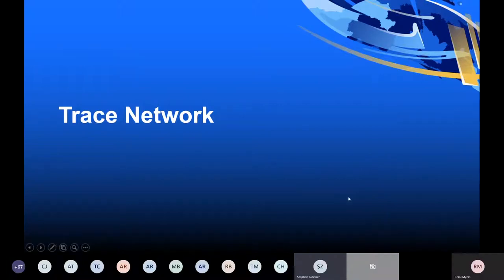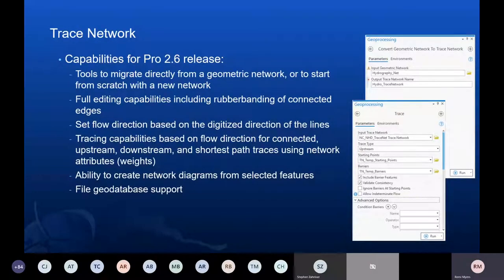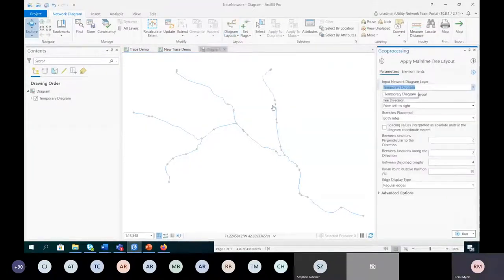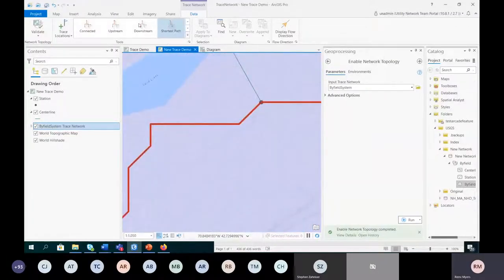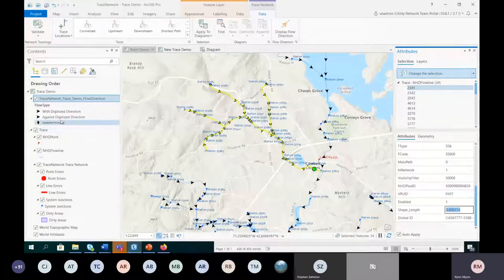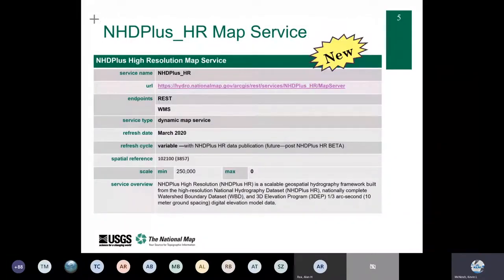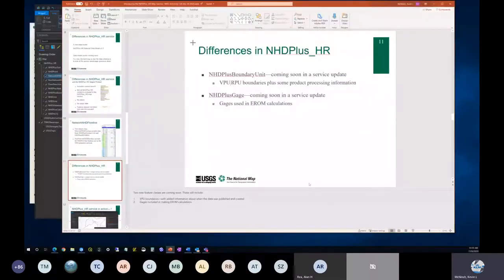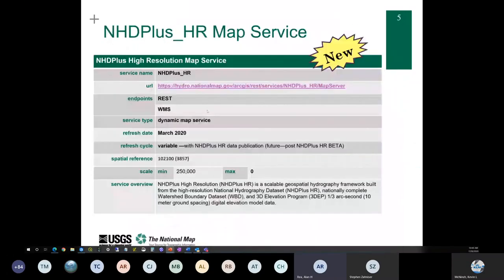July 28, 2020: ESRI’s ArcGIS Pro’s Trace Networks & NHDPlus HR Map Service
0:00 Start
2:06 ESRI’s ArcGIS Pro’s Trace Networks
28:38 NHDPlus HR Map Service
National Hydrography Advisory Call:

This episode features speakers Remy Myers (ESRI’s Product Manager for Trace Network) and Kevin McNinch (USGS National Hydrography Team). Remy runs through a demonstration of ArcGIS Pro’s Trace Network. Additionally, from a higher level, this presents an opportunity for those geometric network users within ESRI’s Desktop world to move into the ArcGIS Pro platform. Kevin introduces the NHDPlus HR Map service, discusses a few best practices for using it and where to access the service.